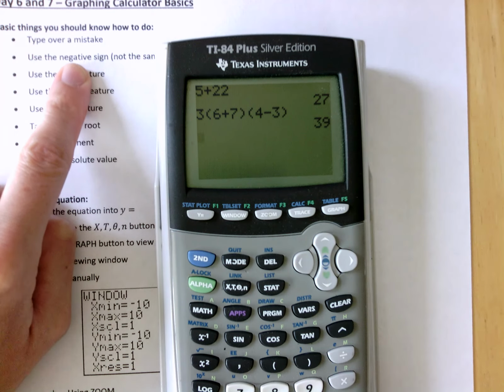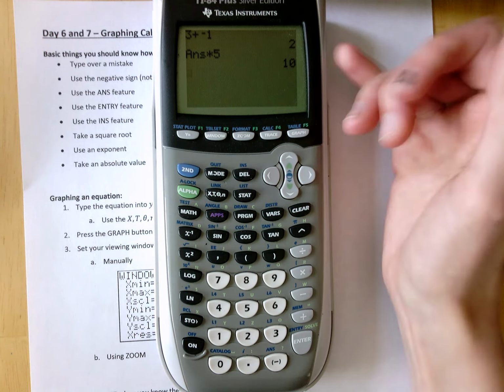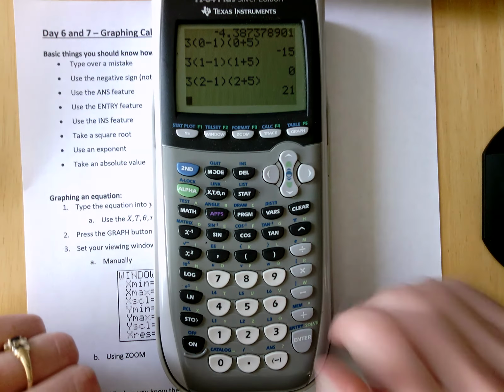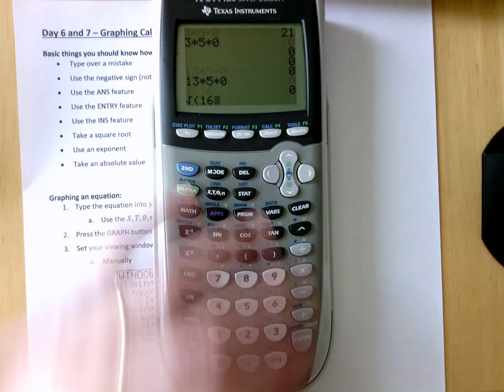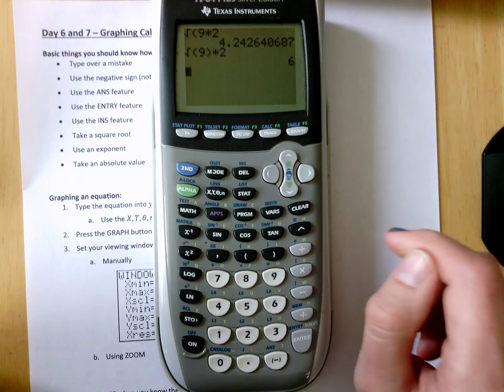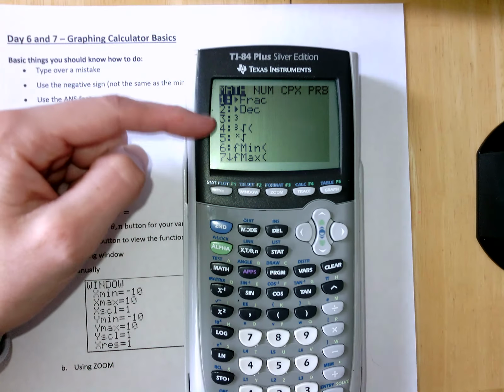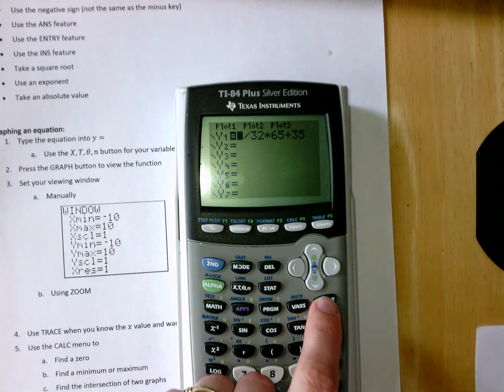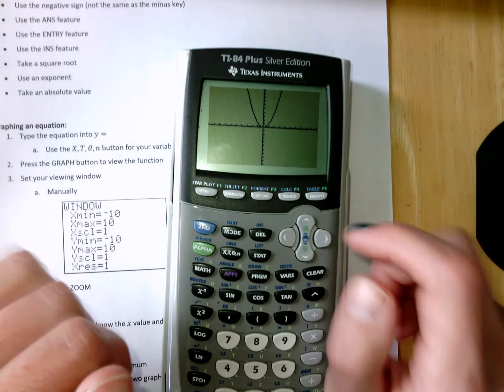Graphing Calculator Basics (1)